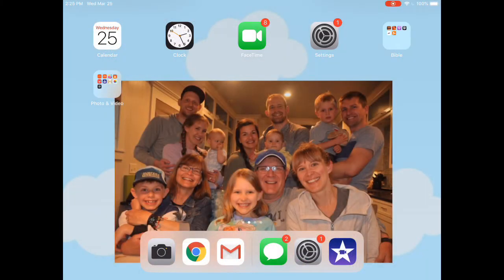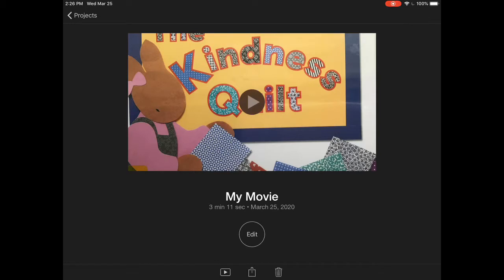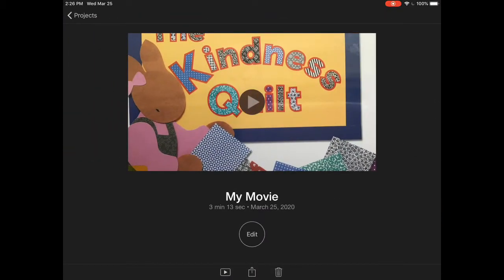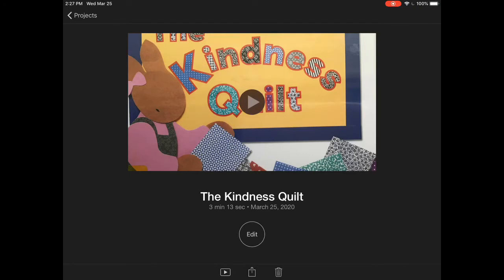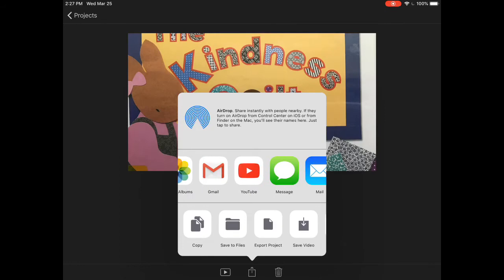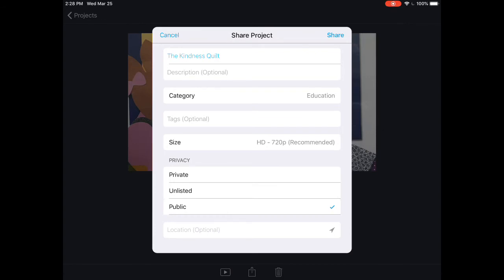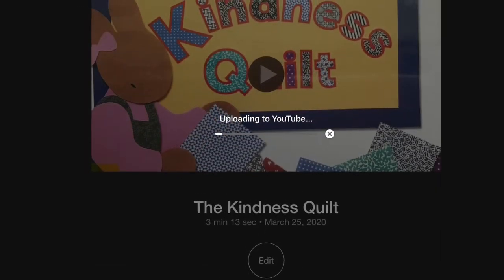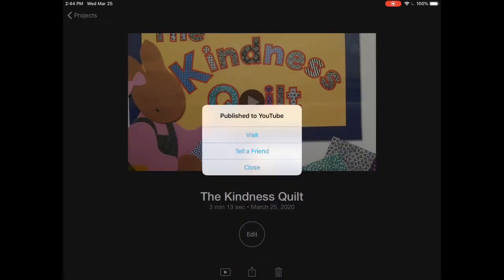iMovie Teacher Tutorial - Sending something out from iMove - Take 3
Getting your iMovie out there